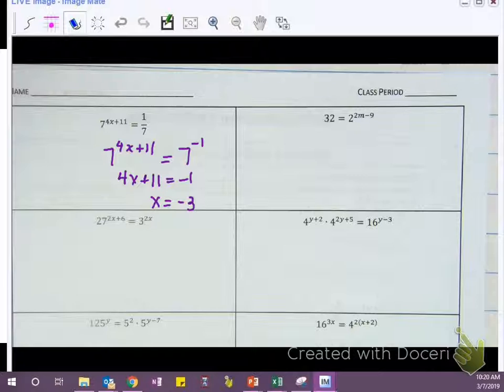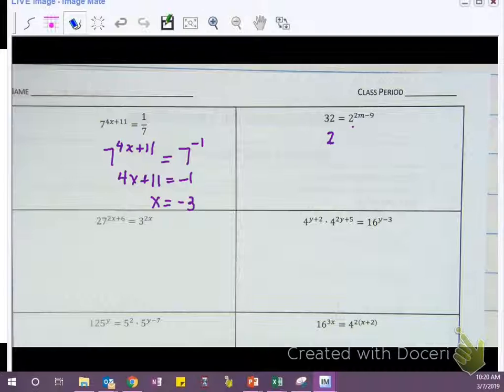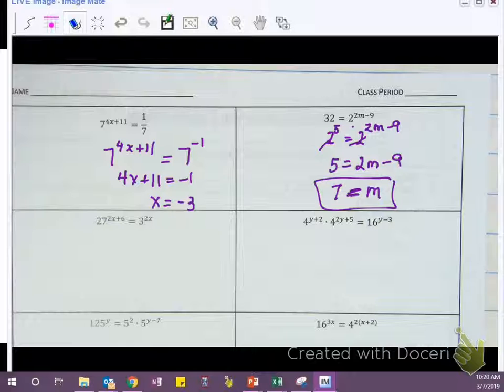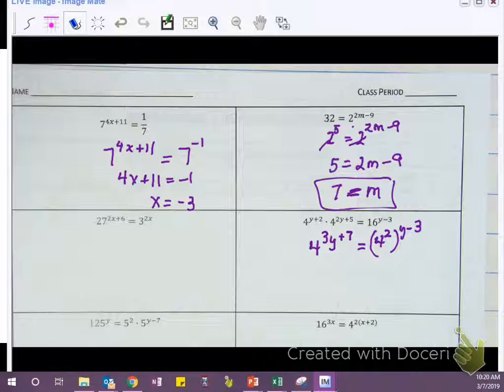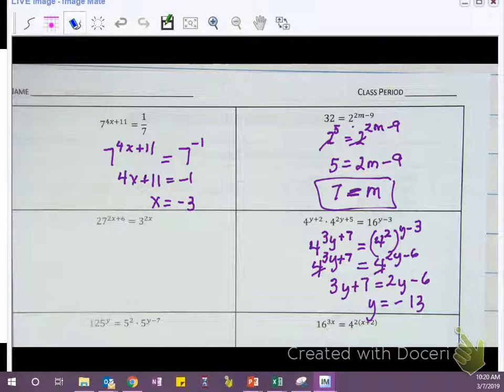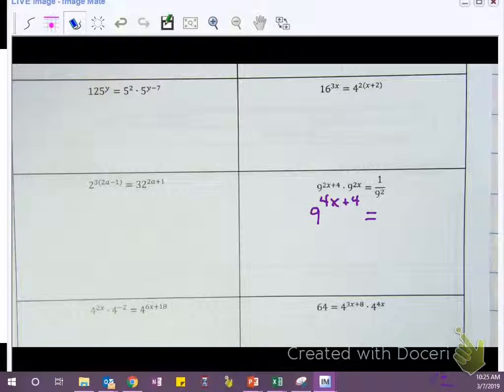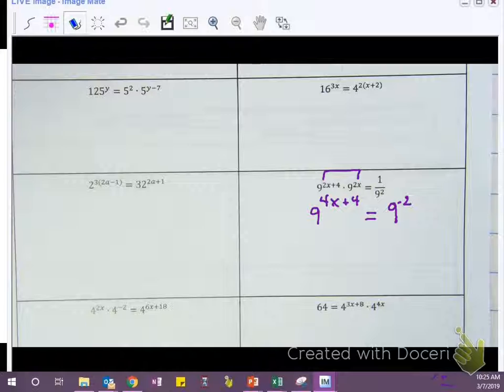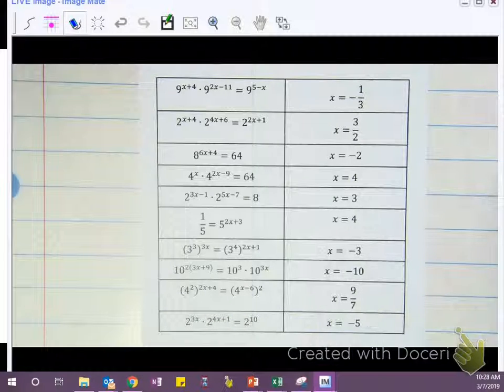Notes Solving Exp Equations Same Base